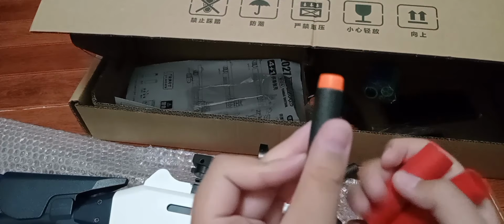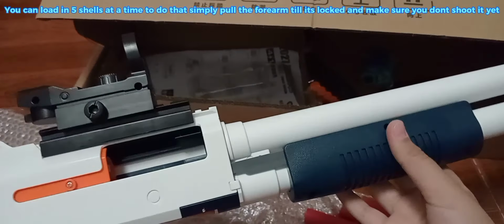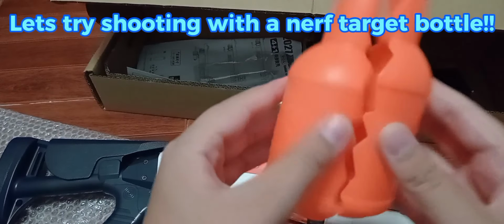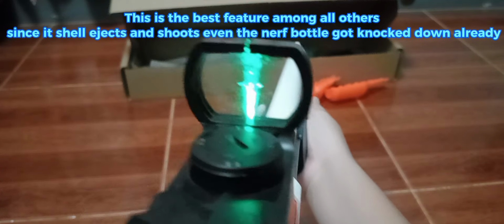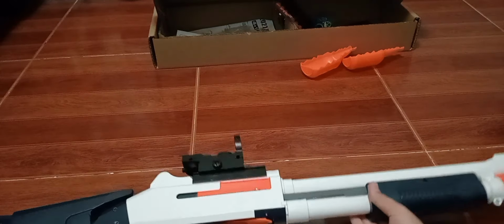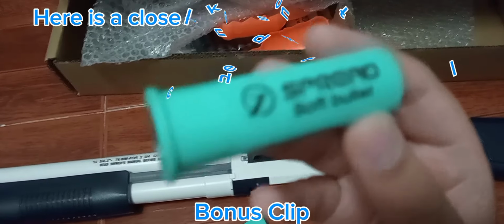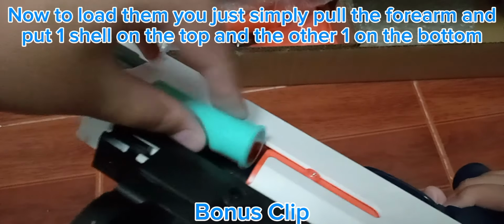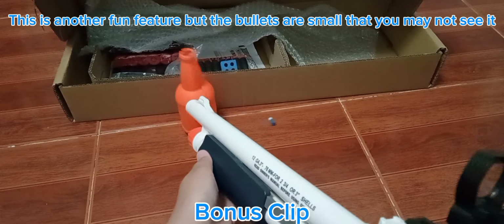Doom Stress Shot Review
S2 - EP10 | Guys this is a fake gun dont take it seriously

Info about the blaster
The Doom comes with both projectile shooting and shell ejection mechanisms! Simply load the darts into the shells then into the mag, cock back and blast away !The Doom Stress Shot comes with side rail and red-dot scope which allow for ultimate customization and extra shell storage

Where to buy it cheaper

OR

Chapters!!
0:00 : Intro
0:08 Whats in the box?
2:11 Attaching the Stock and attachments
4:57 Shells and Bullets
6:43 Firing Test
8:33 Conclusion and Outro
9:02 Bonus Clip